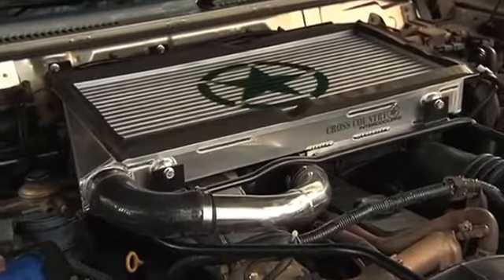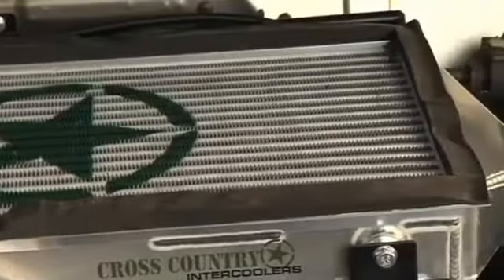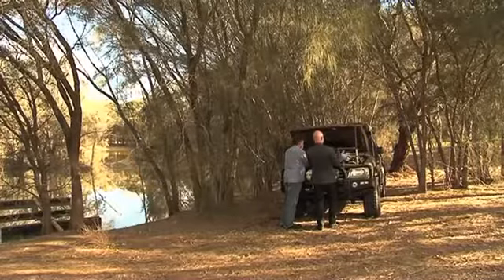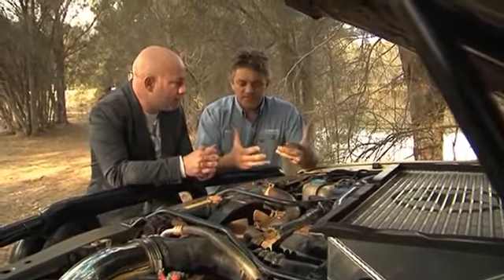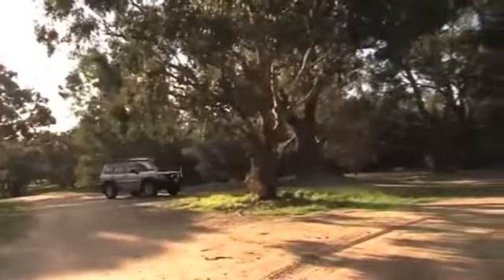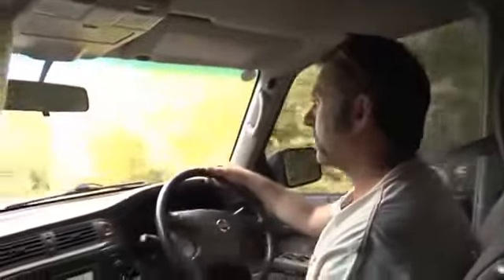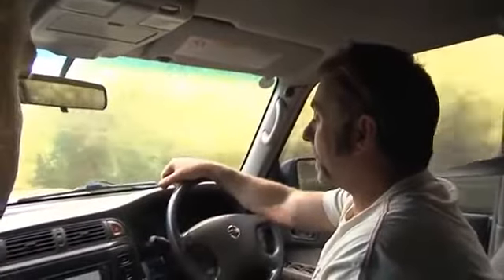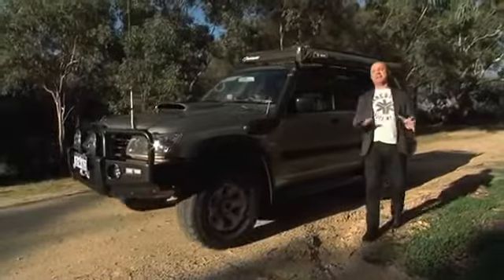Increase The Horsepower Of Your Vehicle